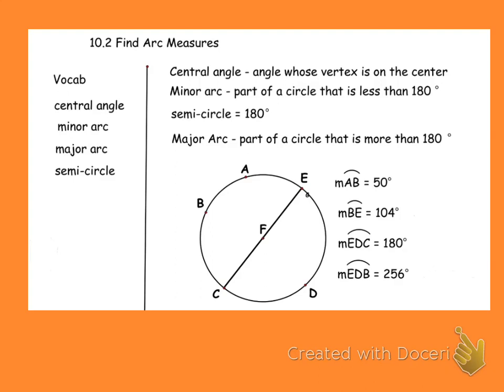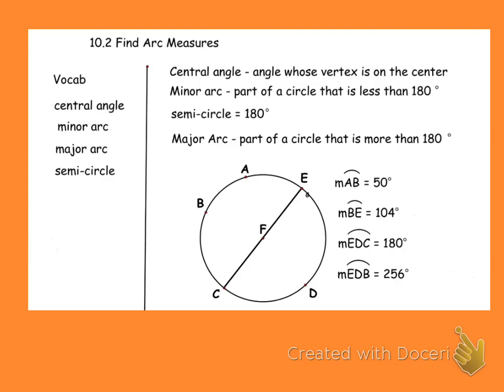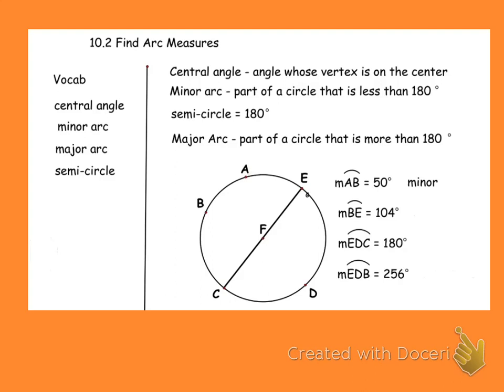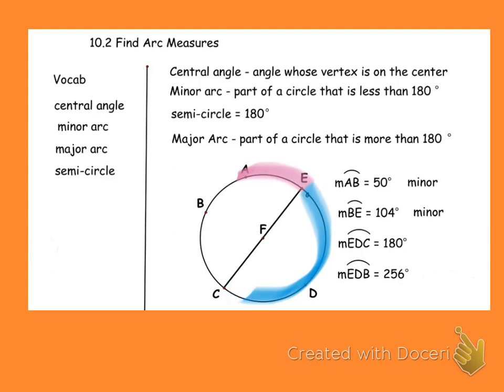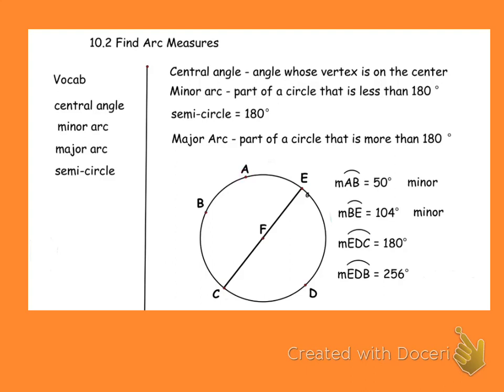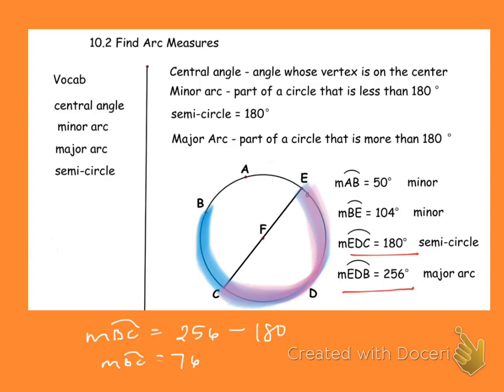Ch. 10.2 Find Arc Measures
This video helps students find arc measures of a circle.